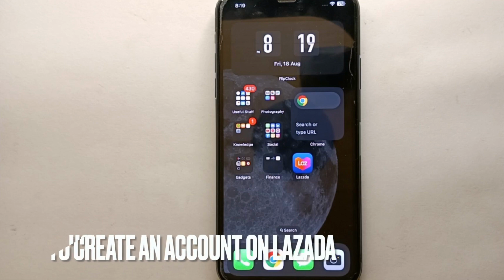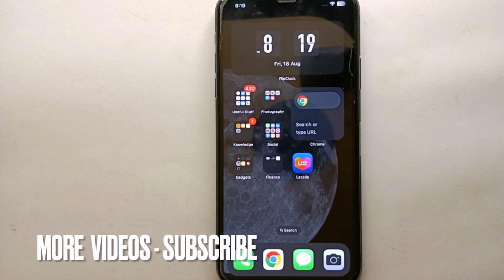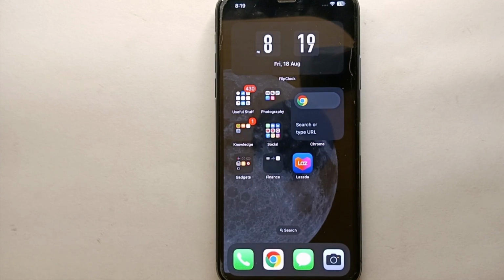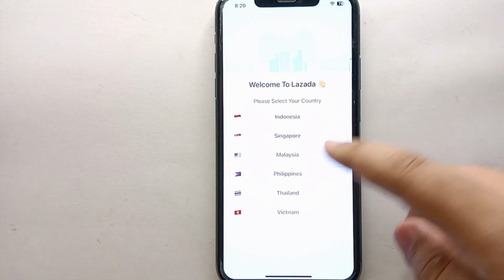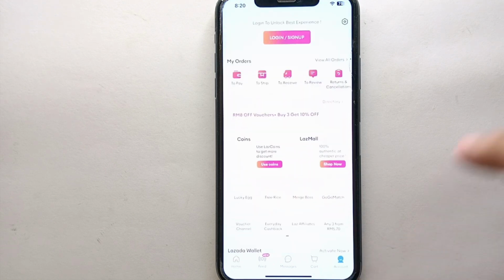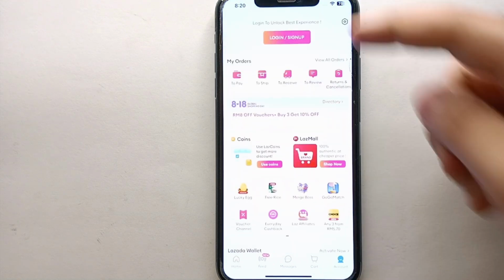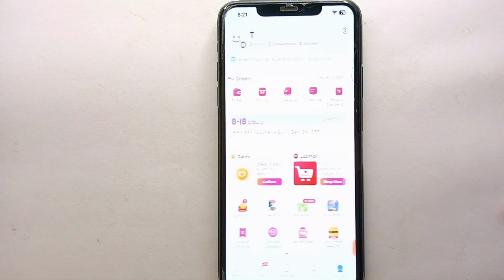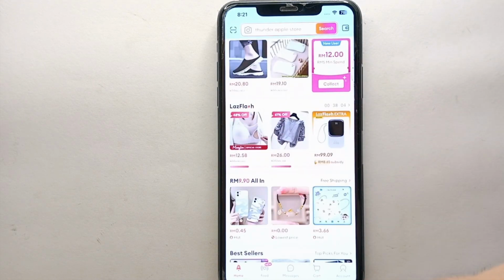✅ How To Create An Account On Lazada 🔴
About this tutorial:

Lazada is an e-commerce platform that operates primarily in Southeast Asia. It was founded in 2012 by Rocket Internet and has since become one of the largest online shopping and selling destinations in the region. Lazada provides a platform for buyers and sellers to engage in online transactions, offering a wide range of products across various categories.
Get in touch!